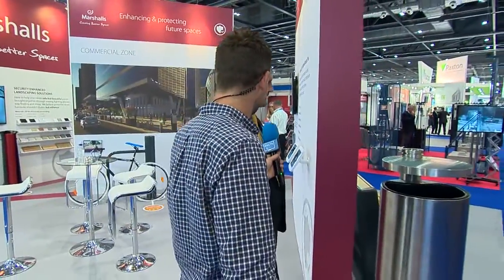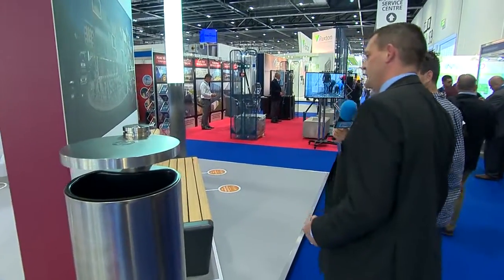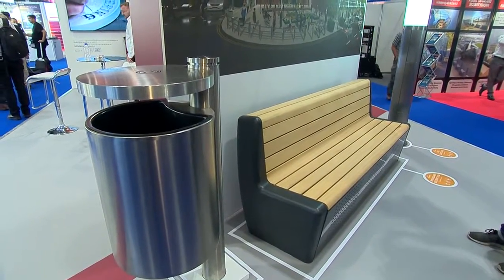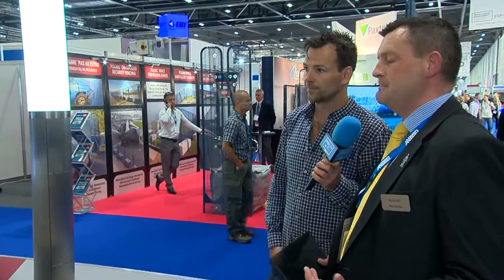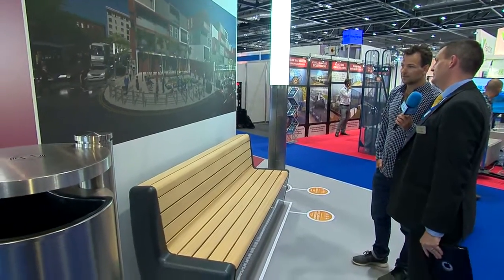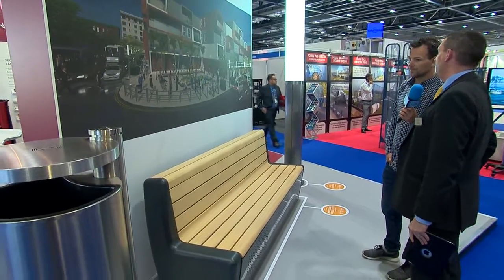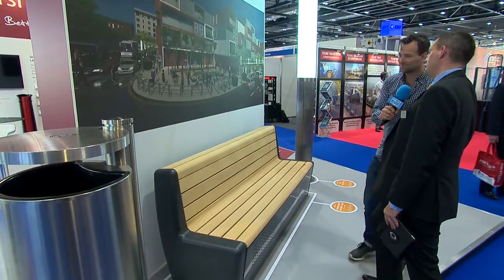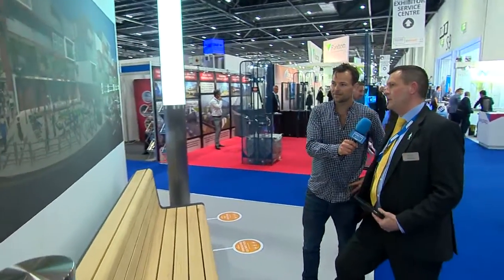Marshalls at IFSEC 2016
Peter Barclay, Street Furniture Sales Director at Marshalls shows IFSEC TV some of their strong, aesthetically-pleasing street furniture. Marshalls are a leading landscaping and hard-landscaping manufacturer.